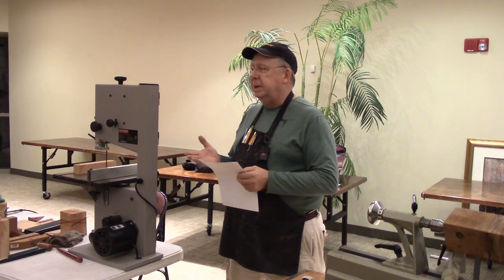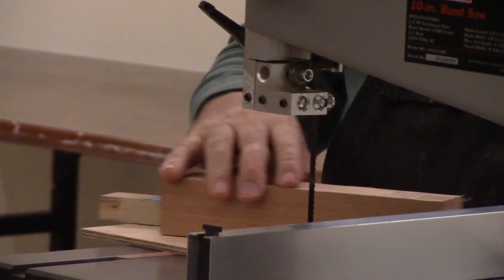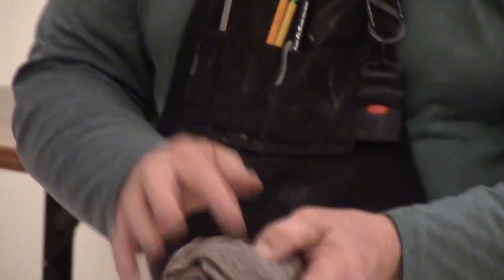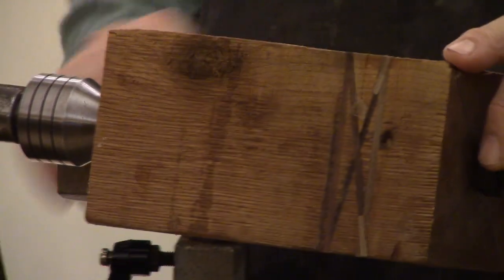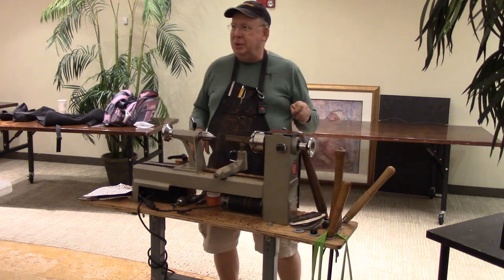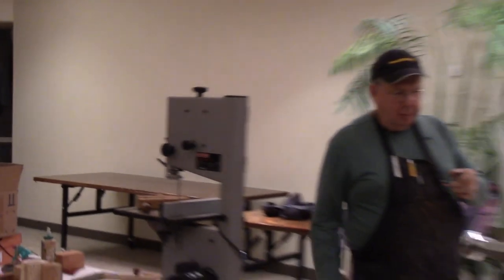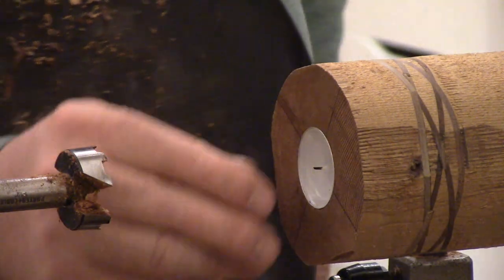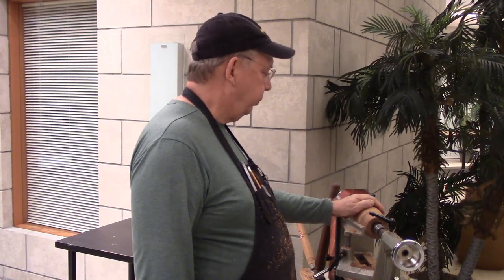Stuart Muncer Celtic Knots